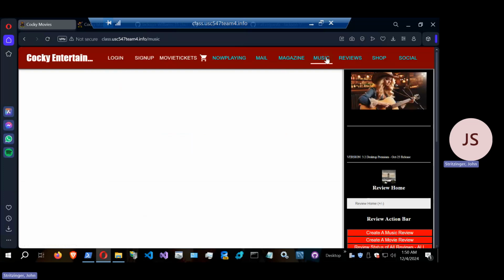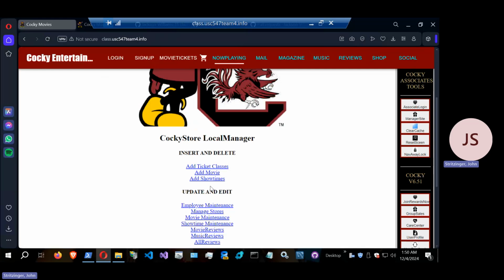T4 T3 20241204 014752 Meeting Recording